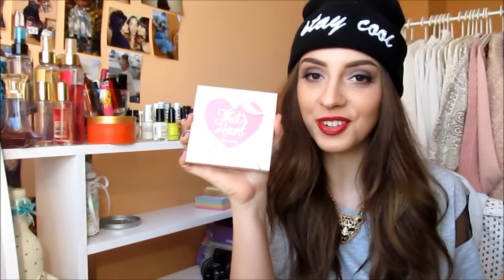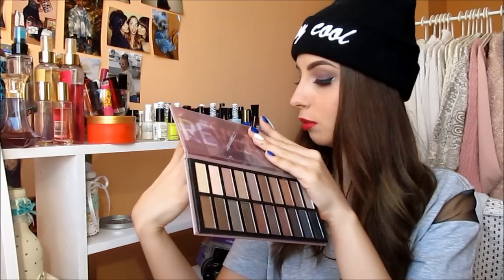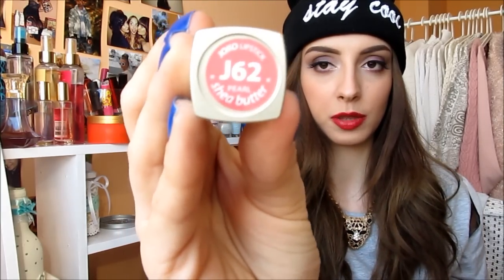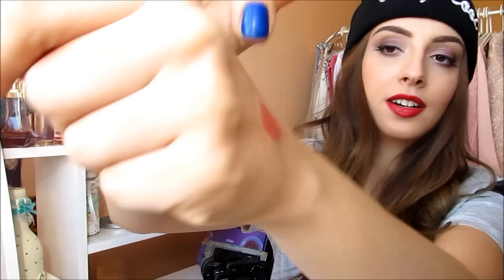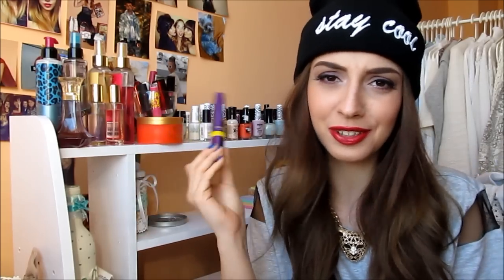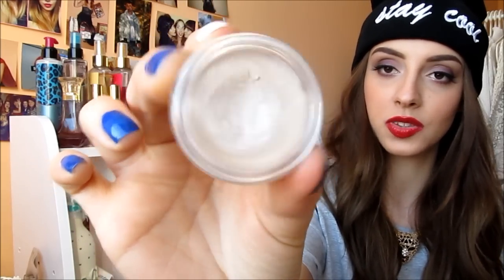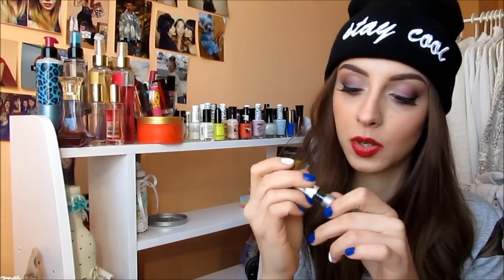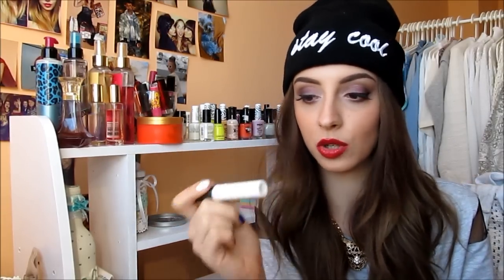January FAVOURITES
Hey Everyone!
Let's get ready for the Valentine's Day together!